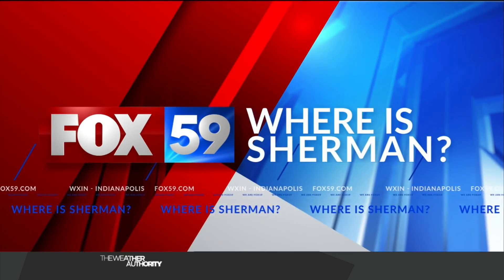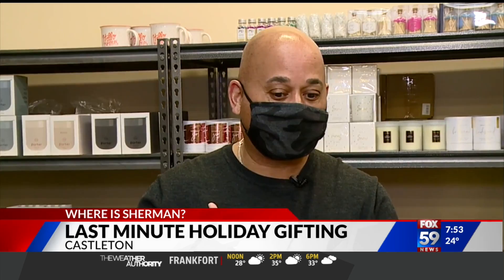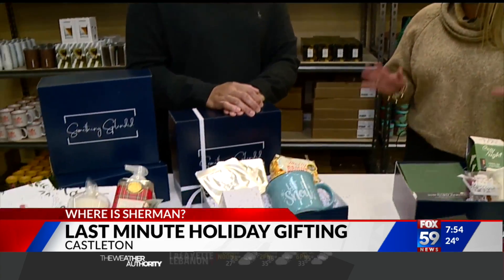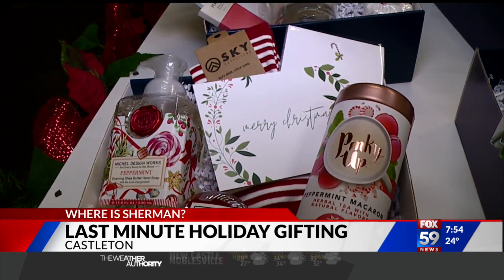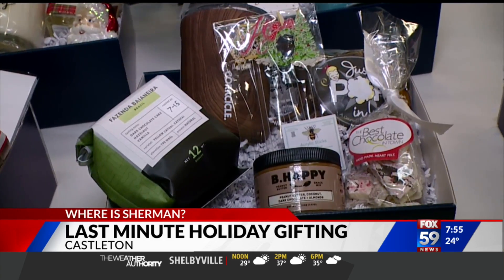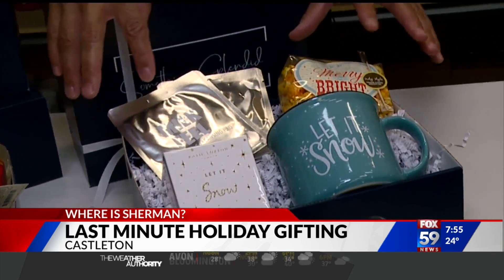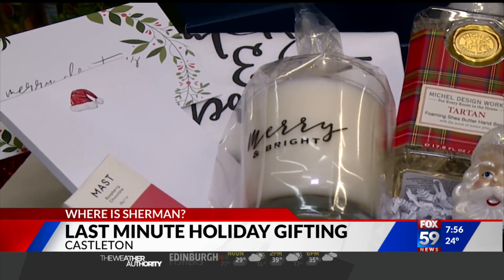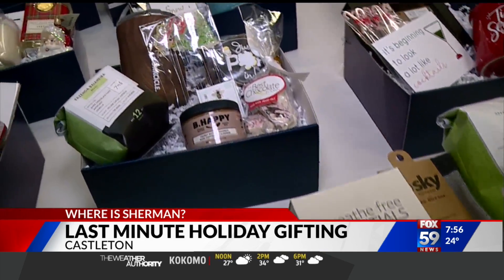Where is Sherman? Something Splendid in Castleton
If you've waited until the last minute to do your Holiday shopping, Something Splendid in Castleton has gifts friends and family will love.